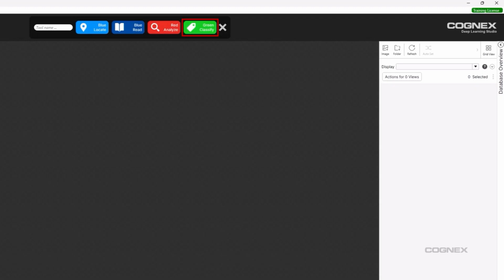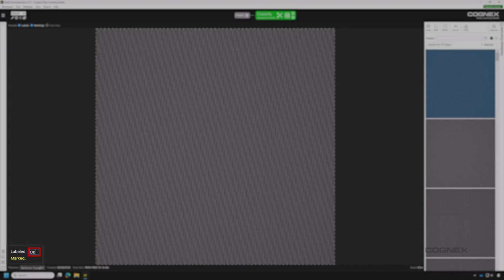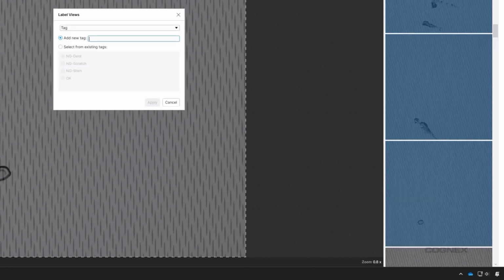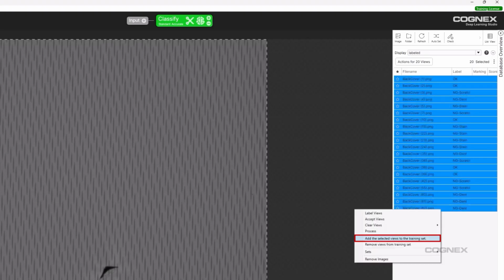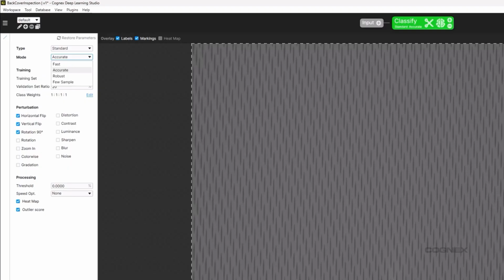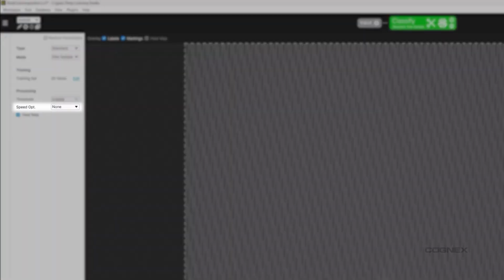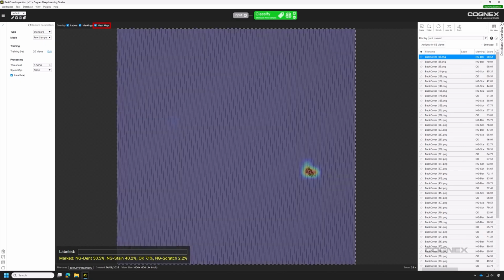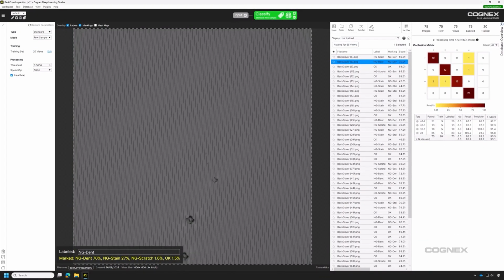Công cụ Green Classify Tool của VisionPro Deep Learning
Tìm hiểu cách sử dụng Green Classify Tool trong phần mềm VisionPro Deep Learning (VPDL) của Cognex. Từ việc nhập bộ ảnh đến xem lại kết quả đào tạo, video này hướng dẫn các bước cơ bản để đào tạo và sử dụng công cụ Green Classify Tool trong phần mềm bằng cách sử dụng ảnh từ ứng dụng phát hiện lỗi đa lớp.
BẢO AN AUTOMATION – Nhà cung cấp ủy quyền sản phẩm Cognex tại Việt Nam.
Tại sao nên chọn Vision - COGNEX do Bảo An Automation cung cấp
• Nhà phân phối, đối tác cung cấp giải pháp tự động hóa ứng dụng Cognex tại Việt Nam.
• Cơ chế giá tốt.
• Có đội ngũ chuyên viên kỹ thuật có kinh nghiệm, nhiệt tình có thể tư vấn và đáp ứng mọi yêu cầu của Quý Khách hàng.
Bảo An Automation
Địa chỉ: 119 Bến Thóc, P. An Hải, Tp. Hải Phòng